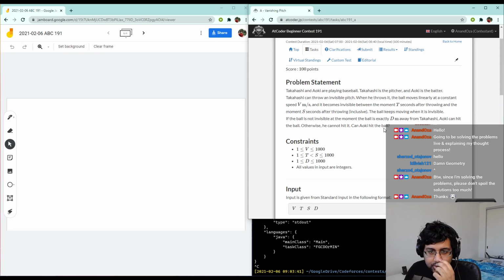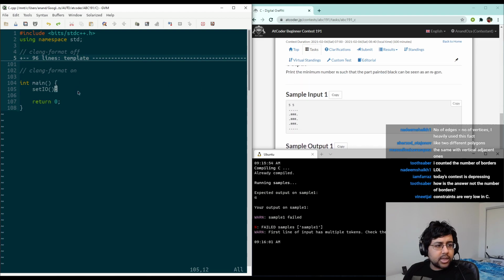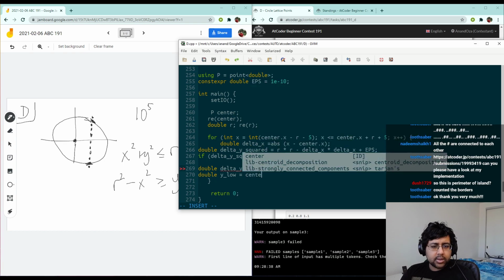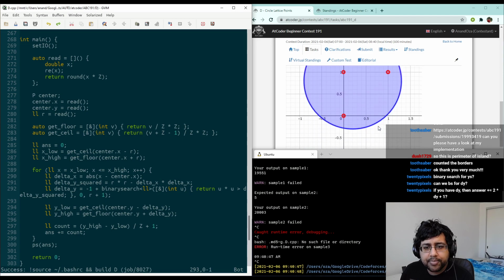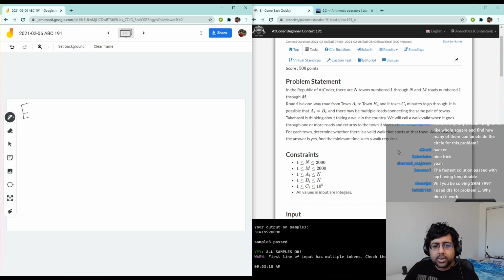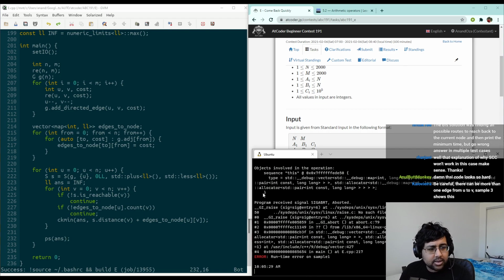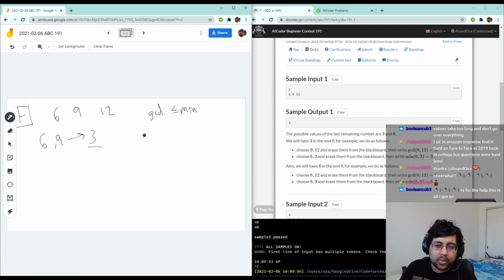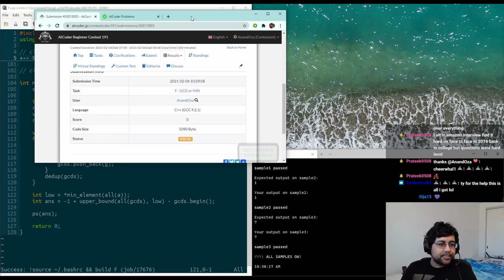Atcoder Beginner Contest 191 - solving A-E live on stream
I skipped ABC 191, but solved the problems live after the round (well, except for F, which I just gave a few thoughts on).

In particular, problem D was a nice one that illustrates why & how you should avoid floating-point computation whenever you can.

0:00:00 intro/chatting
0:02:51 A (Vanishing Pitch)
0:05:06 B (Remove It)
0:08:51 C (Digital Graffiti)
0:20:55 D (Circle Lattice Points)
0:51:10 E (Come Back Quickly)
1:09:10 F (GCD or MIN)